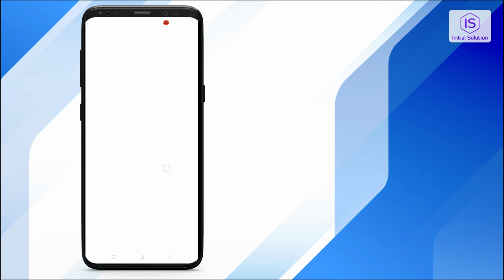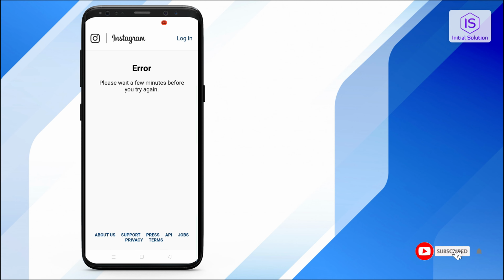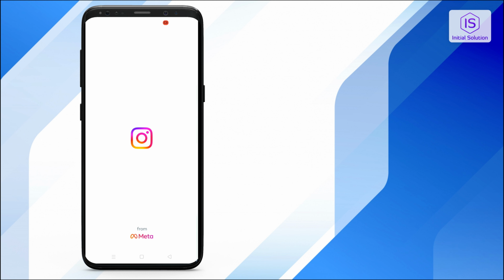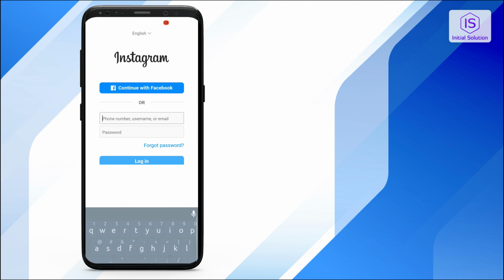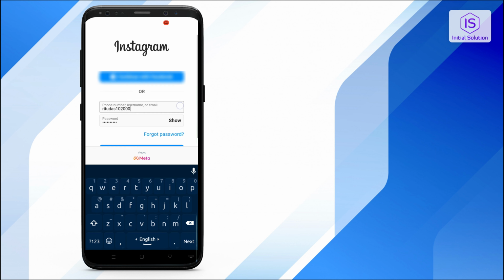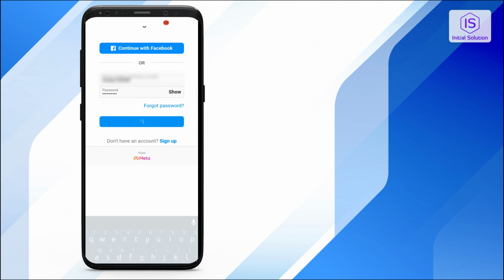How to Link Instagram to TikTok in 2024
🌐💡 Hey TikTok enthusiasts! Welcome back to Initial Solution, your go-to source for unlocking the full potential of your TikTok profile. Today, we've got something exciting for you - we're going to show you exactly how to link your Instagram to TikTok! By the end of this video, you'll be able to seamlessly connect your Instagram account to your TikTok, taking your TikTok game to the next level. Let's dive in! 📸🚀

📌 Here's what we'll cover in this step-by-step guide:
Step 1: Understanding the Benefits of Linking Instagram to TikTok
Step 2: Setting Up Your TikTok Account
Step 3: Connecting Your Instagram Account
Step 4: Cross-Promotion Strategies
Step 5: Best Practices for Instagram Integration

📖 Chapters of How to Link Instagram to TikTok:
0:00 Introduction
0:18 Go to Tick Tock app
0:26 Go for edit profile
0:43 Go for login
0:58 Link Instagram to TikTok
1:33 Conclusion
1:45 Sponsored Messages

📸 Ready to boost your TikTok game with Instagram integration? Let's get your Instagram linked and your TikTok soaring! 🚀📸